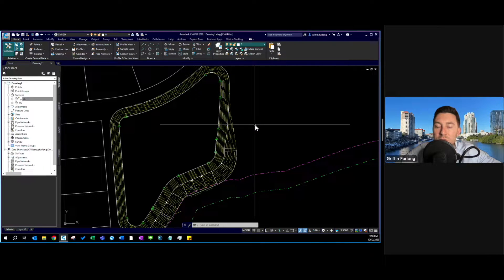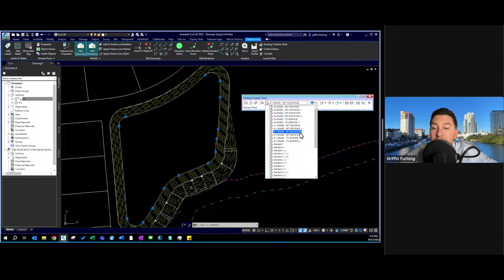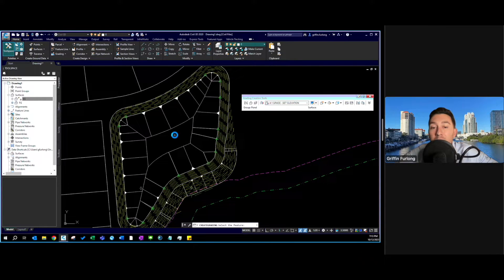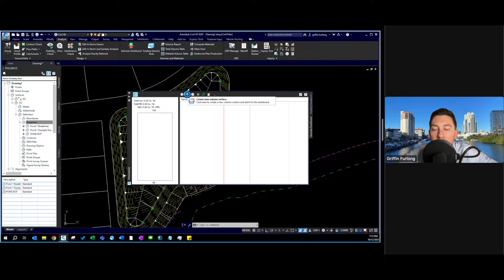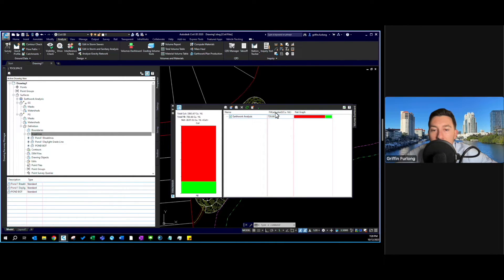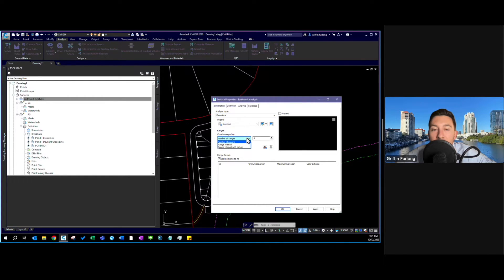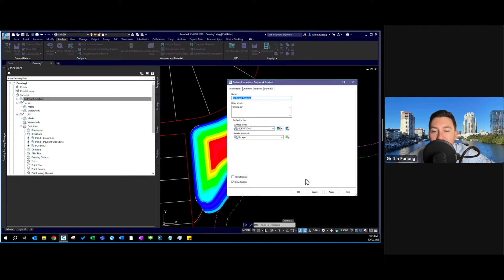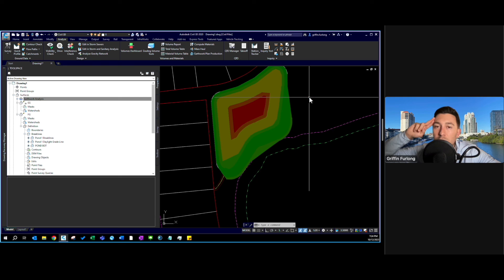Cut and Fill Analysis (SIMPLE)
Unlock the full potential of AutoCAD Civil 3D's Volumetric Surface Analysis with this tutorial! In this step-by-step guide, a Professional Engineer will walk you through the essential concepts and actions needed to perform precise cut and fill analysis for a pond project.

Key Bullet Points:

Grading Groups: Learn how to create simple grading groups in AutoCAD Civil 3D. I'll show you how to define the existing ground (EG) and finished ground (FG) for your pond project.

Volumetric Analysis: Dive into the heart of the tutorial as we demonstrate how to perform a volumetric analysis.